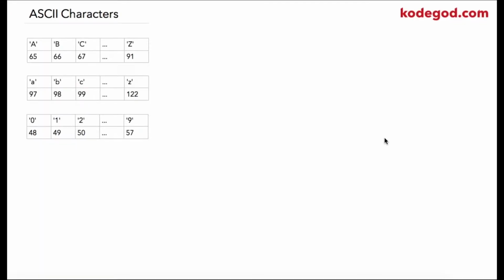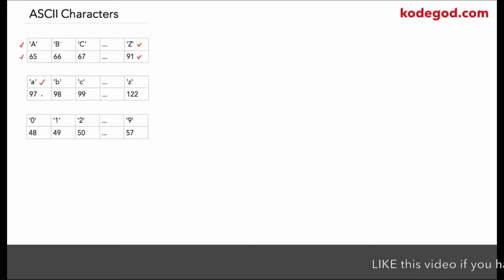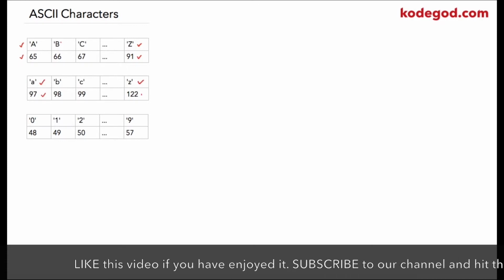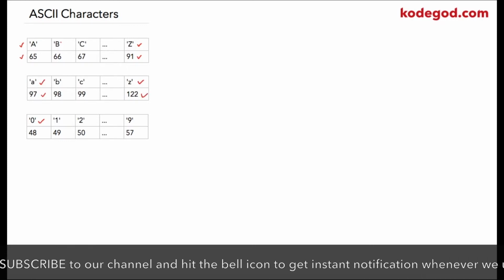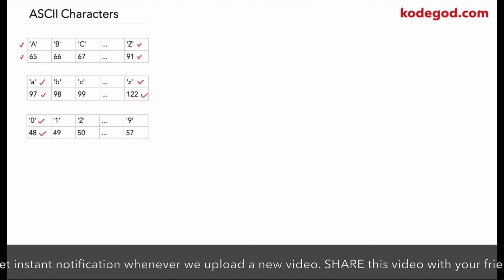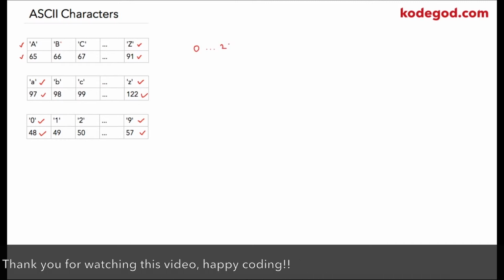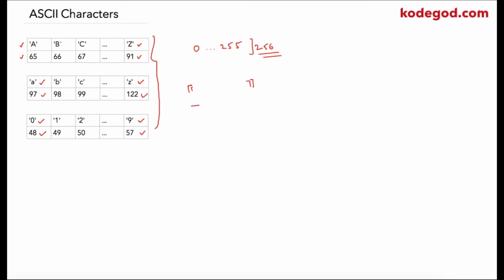Module 16 - Lesson 3 ► What are ASCII characters? [Learn Programming]